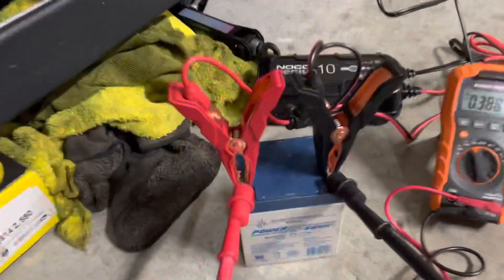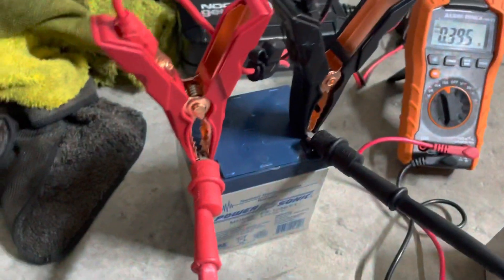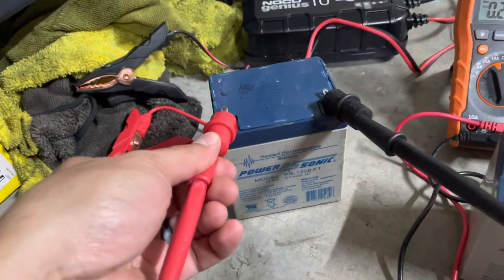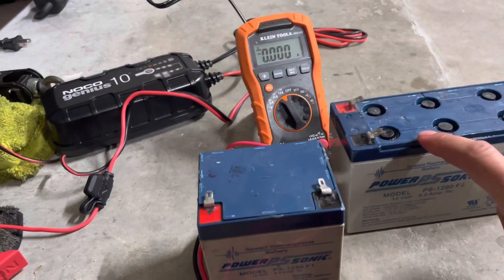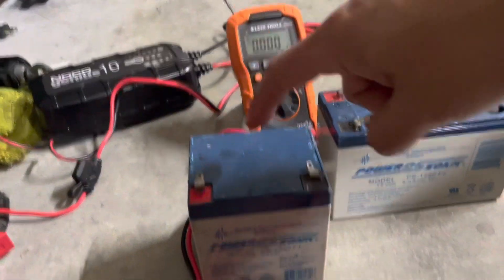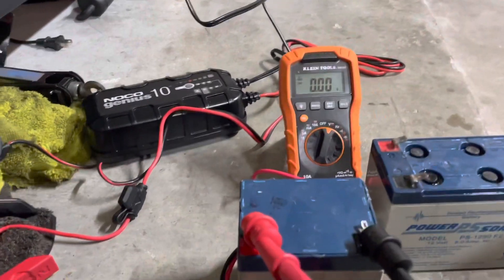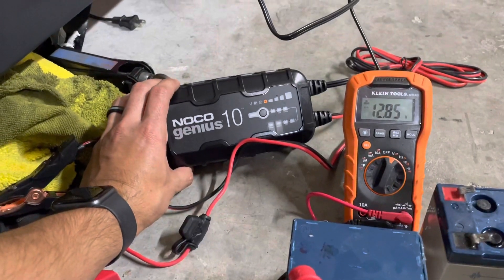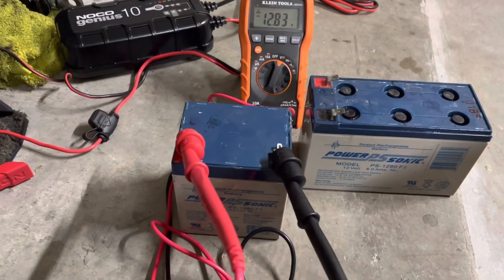Noco 10 Genius charger is this normal?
If anyone has input on the matter of charging the smaller 12 volt Sealed lead acid batteries with this charger or similar. I don’t hear any sizzling on a normal car battery but I’ve never heard it before while charging these batteries either. They are a few years old.